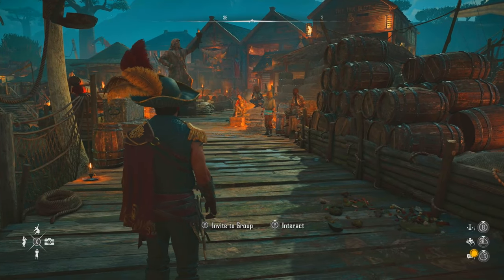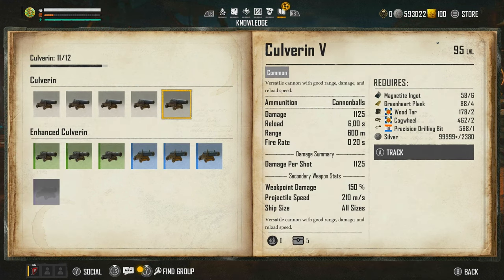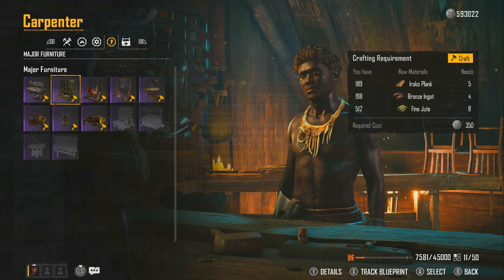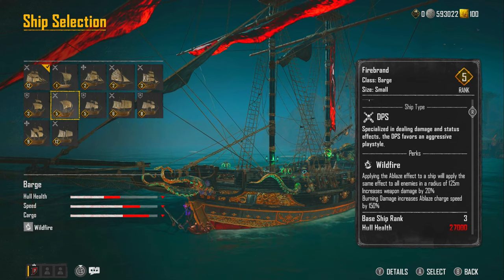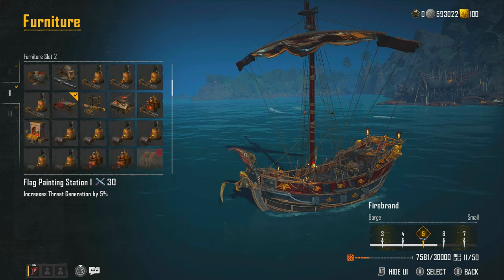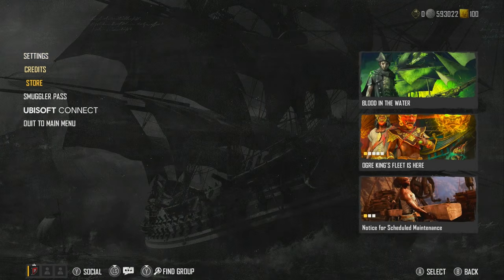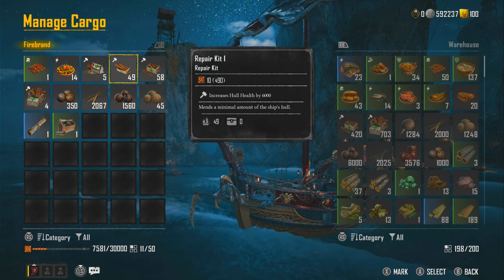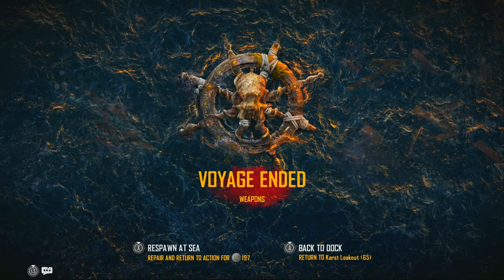YOU NEED THIS BUILD!!!!! Skull and Bones